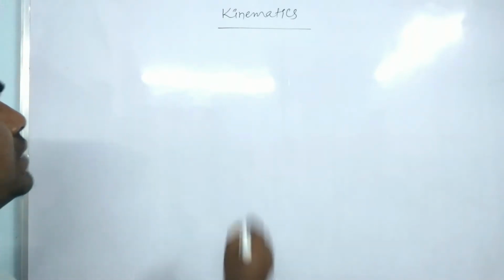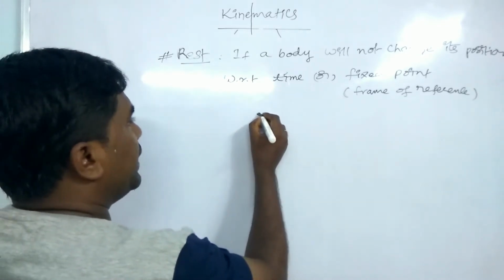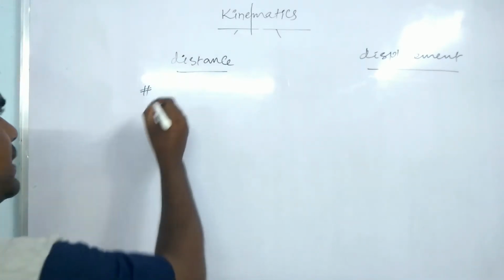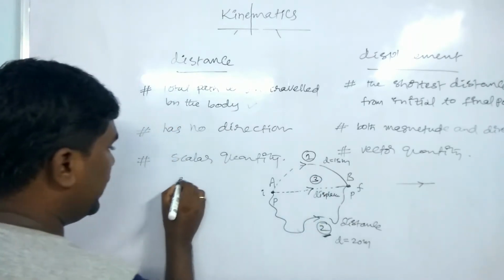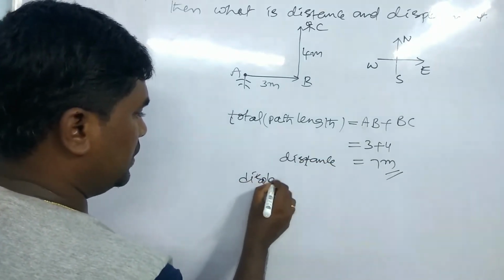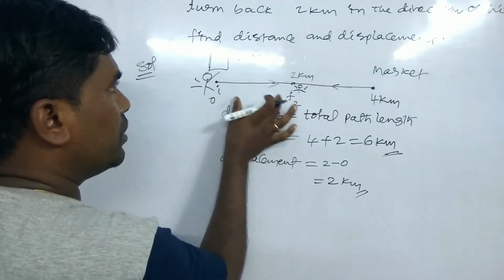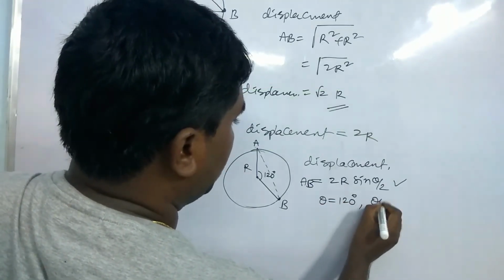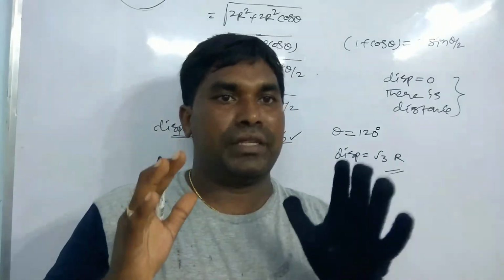Motion in a straight line||distance||displacement||kinematics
Clearly explained about distance and displacement...